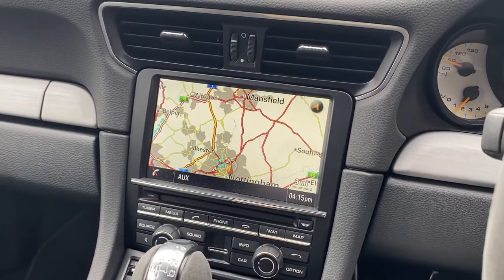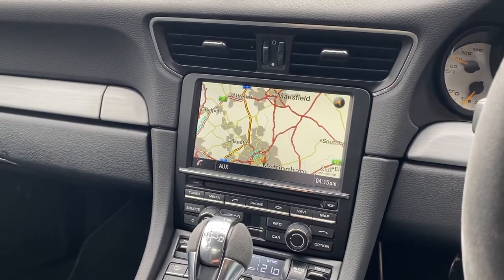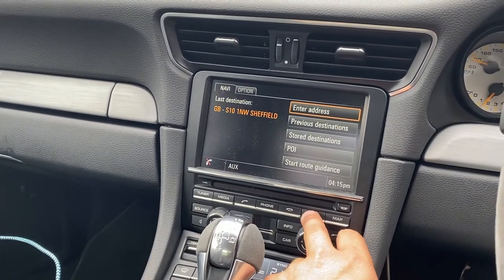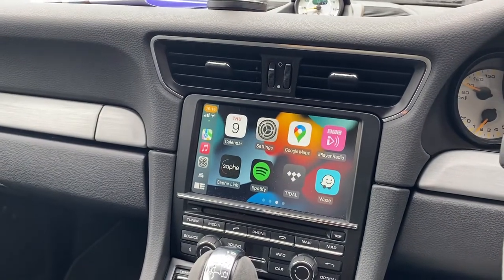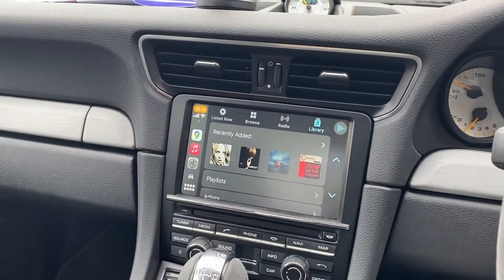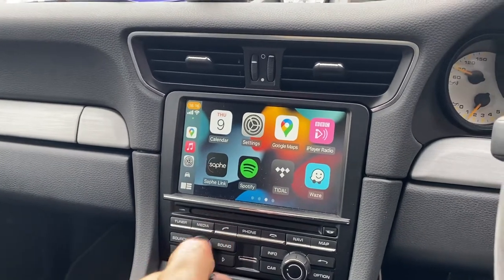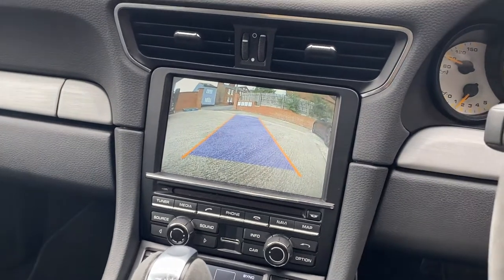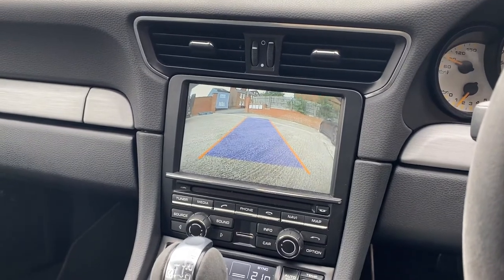Porsche 991 GT3 -Apple CarPlay upgrade with integrated reversing camera.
Porsche – Wireless Apple Carplay Android Auto – PCM 3.1 – Macan – Boxster – 911 – Cayanne – Cayman

Offering the very latest Apple Carplay – Android Auto For Porsche.

Wireless Apple Carplay & Android Auto For Porsche PCM 3.1
Macan (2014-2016) | Panamera (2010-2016) | Boxster/Cayman/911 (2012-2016) | Cayenne (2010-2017)

This Wireless Porsche – Wireless Apple Carplay Android Auto – PCM 3.1 – Macan – Boxster – 911 – Cayanne – Cayman

Key advantages of CarPlay solutions
Full wireless/wired CarPlay functionality for iPhone 5 or later.
Full wireless/wired Android Auto functionality for compatible Android phone models.
Screen mirroring function for iPhone and Android phones.
Original car features/displays are retained
Use your favourite phone apps for GPS navigation/live traffic notification, Google Maps, Waze and Apple Maps etc.
Allows handsfree calling and messaging via Siri
Voice control via Siri
Allows aftermarket front/rear/360 camera input.

Play music from your favourite phone apps. Sound comes out from your factory stereo system via AUX input.
Can be connected Wirelessly or by USB port (included in the kit) to keep your phone charged at the same time
The USB port included can also accept USB flash drive/hard drive to play music and videos.

Provides full integration with original radio controls and factory touch screen.
Switch in and out of CarPlay/Android Auto display anytime using car controls.
Audio input via car AUX input at rear of radio
Installation – Installation behind factory radio, requires opening of factory radio casing to install.
We provide detailed installation instructions in the box.
One year warranty and lifetime email support.

Vehicle must have PCM 3.1 fitted, with NAV button.